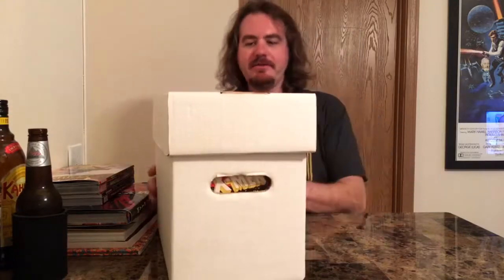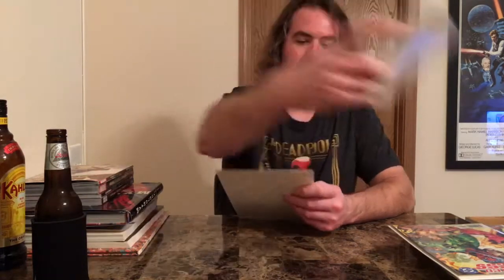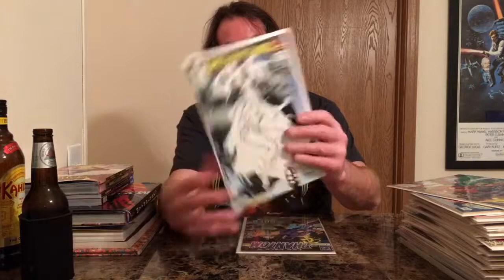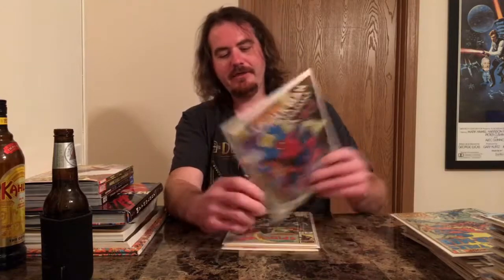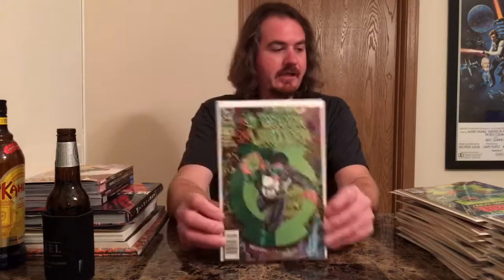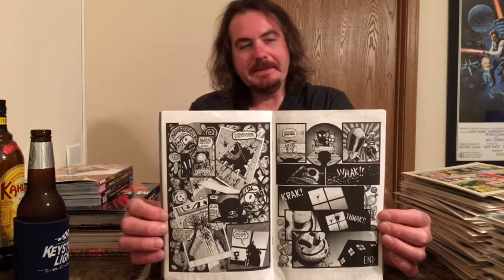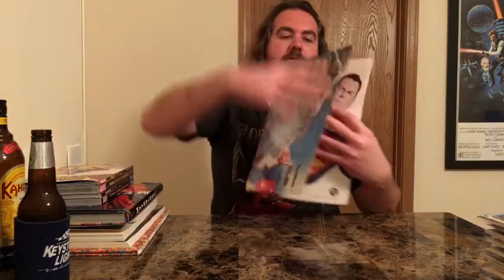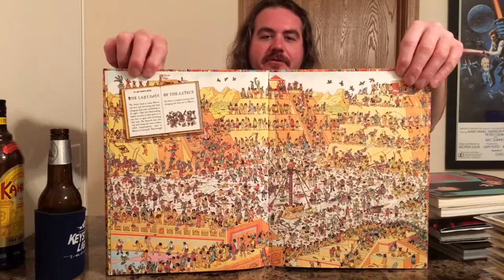Comic Book Collection